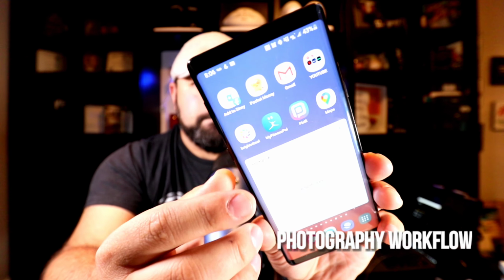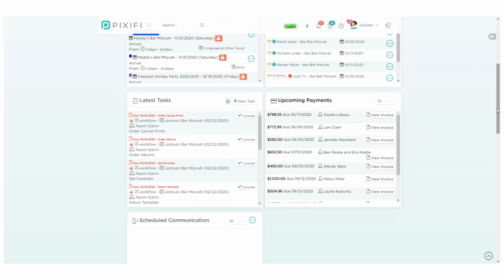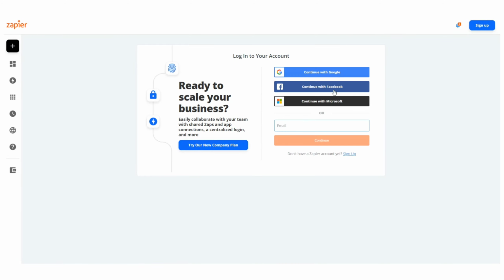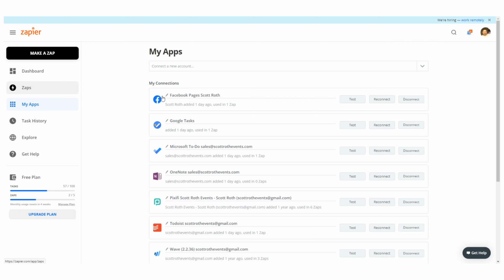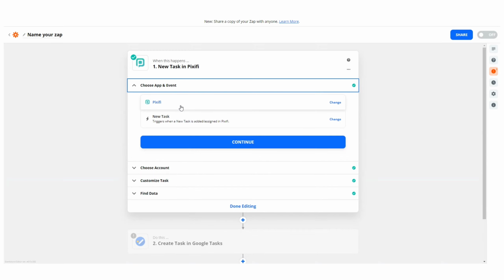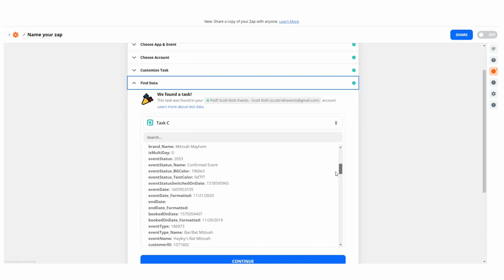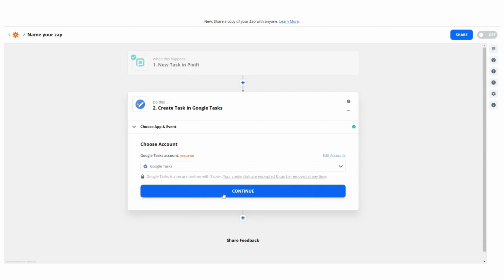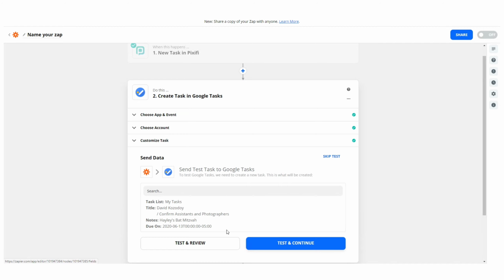Zapier , Pixifi & Google Tasks / The Business Side of Photography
Im Scooter Roth, a professional photographer in northern New Jersey with a focus on events. I have several different event brands

Here on YouTube 2021 you will find:

Messy Desk - the business side of photography
Messy Studio - all about the gear I use for events
Changing Optics - spotlights and information about community efforts through photography